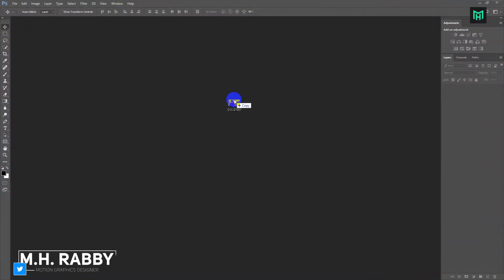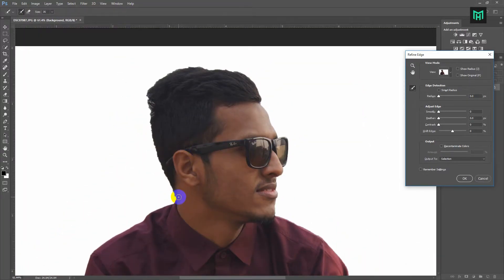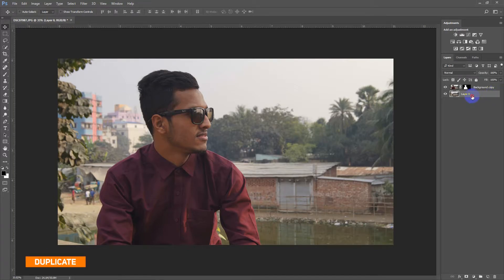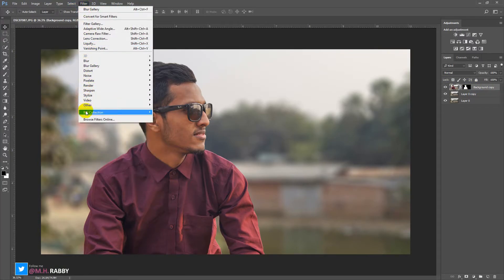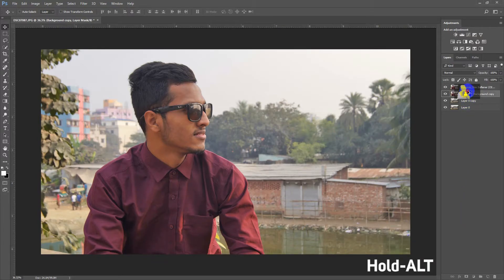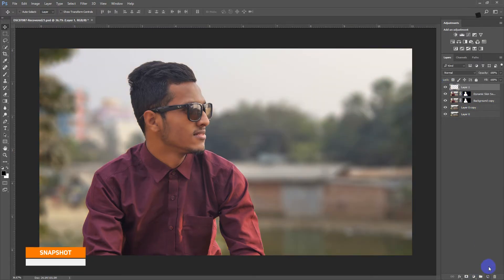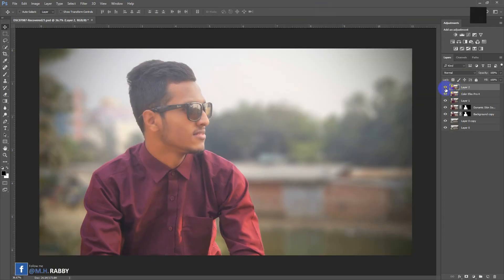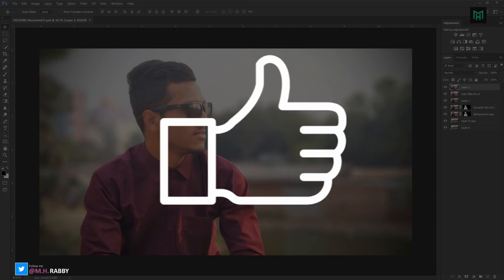Best Editing And Retouching Tips In Adobe Photoshop Cc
Best Editing And Retouching Tips In Adobe Photoshop Cc 2018.
In This Video I'm Going to Show you guys How to Edit or Retouch A photo Like a Professional Editor Or Retouch Expert In Just Adobe Photoshop Cc 2018 and other Versions.
Also Happy New year-2018.

This Video is All About Retouching And Editing Tips, What Can Make you a Better Editor.
We Will Use Adobe Photoshop Cc 2018 For this Project.

So Lets Get Started And Have Some Fun With Photoshop.